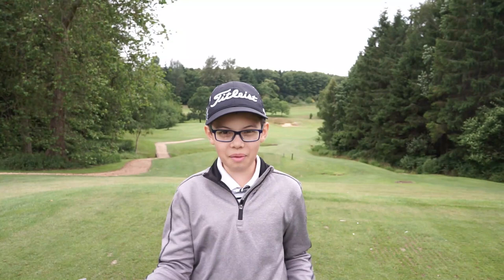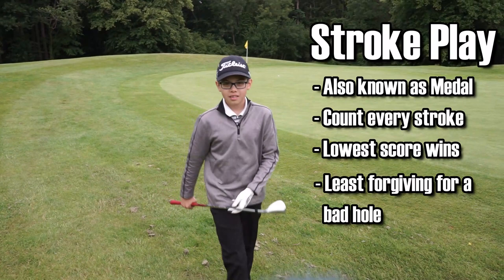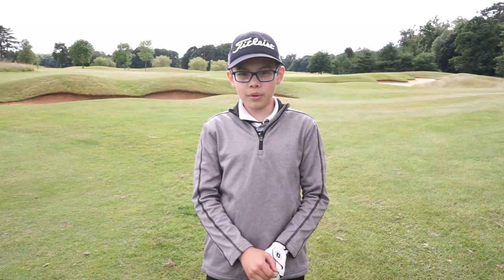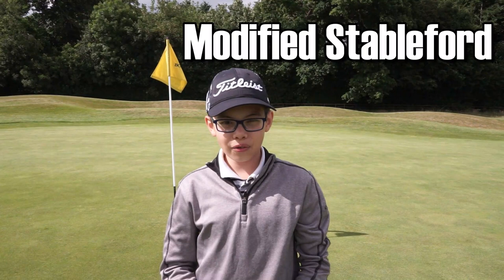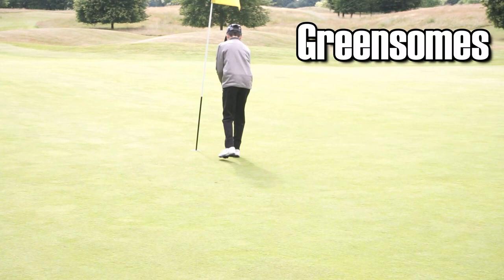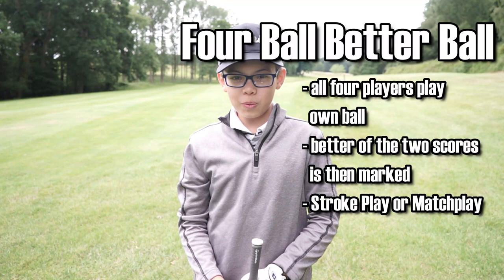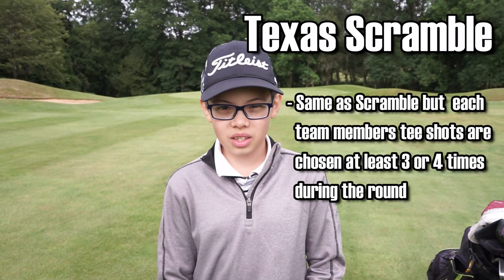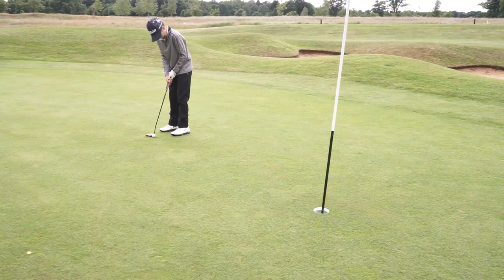Golf Scoring Methods Explained!! Stroke play, match play, Texas scramble all explained in this video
There are many different methods of scoring a game of golf, some more complicated than others and it is so easy to forget which is which. In this video I explain the basics of the most popular methods including Stroke Play, Match Play, Stableford, Four Ball Better Ball, Foursomes, Greensomes, Texas Scramble and more.

I have not mentioned handicaps in this video and how that would affect each of the scoring methods, I will cover that in a future video.

Home of everything for the junior golfer. Golf instruction and training, Junior golf equipment reviews, Golf rules, Golf club reviews, Golf course vlogs, Golf challenges, Golf entertainment, Competitions, Golf fun and more.

Equipment used to make my videos:
Sony Tripod